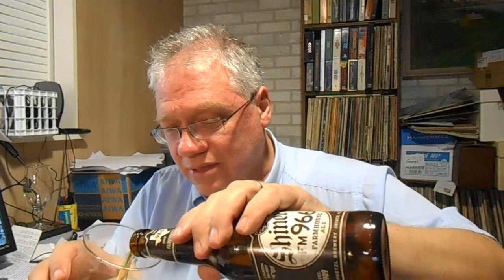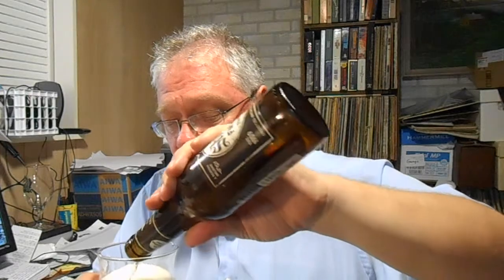One Take Beer Review 18: Shiner FM 966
I discuss a new Farmhouse Saison from Spoetzel Breweing in Shiner, TX